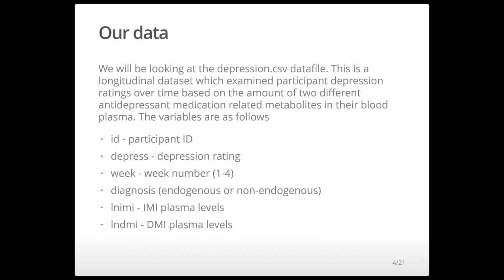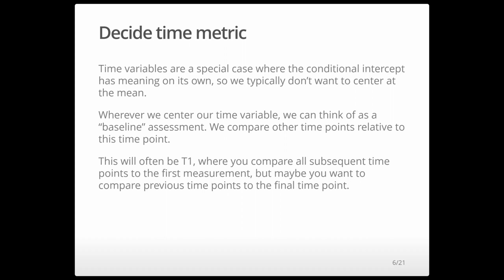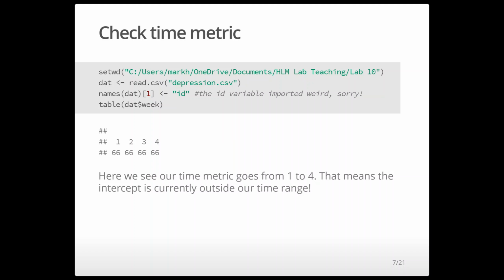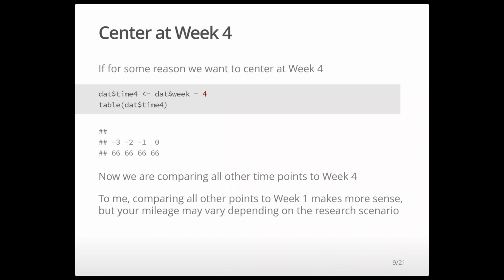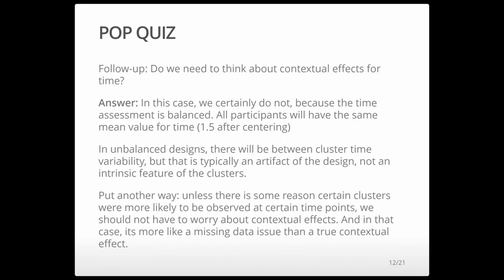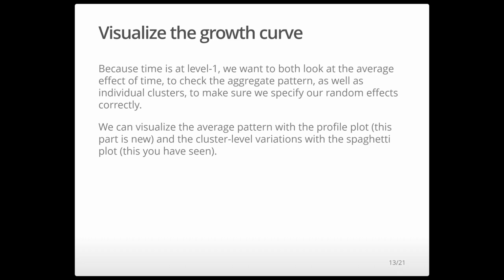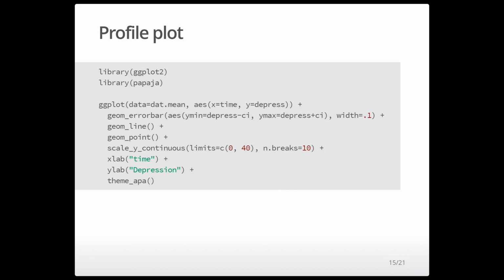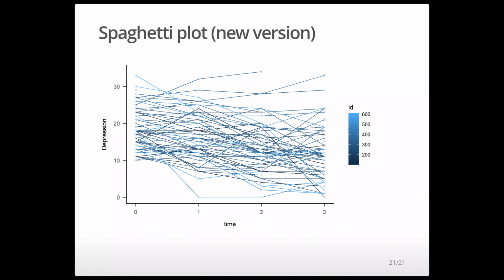Lab 10 Introduction to Growth Curve Models